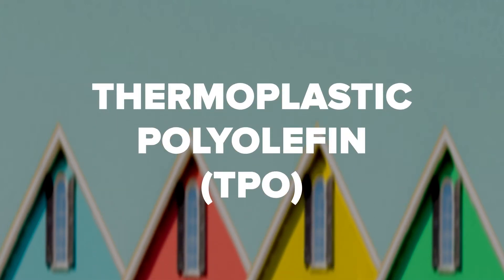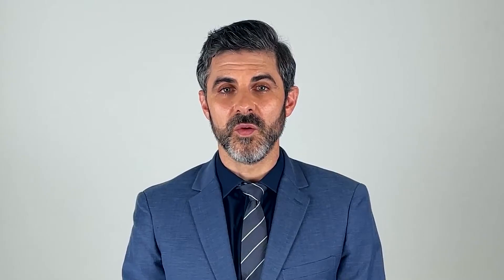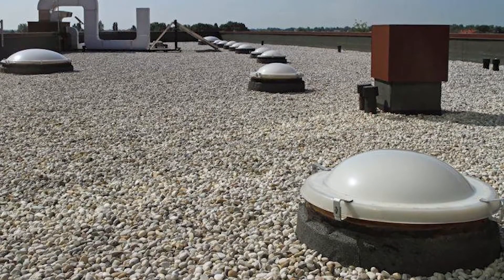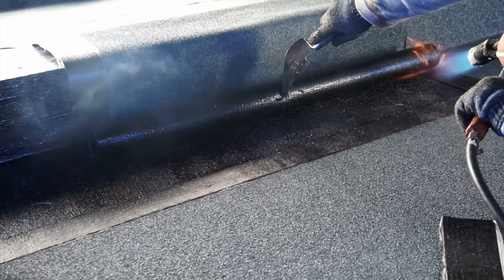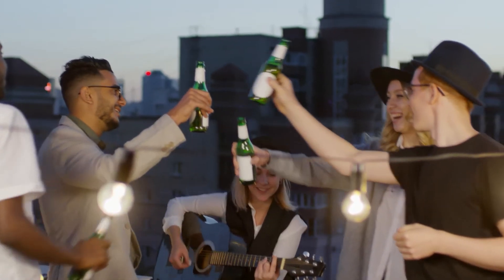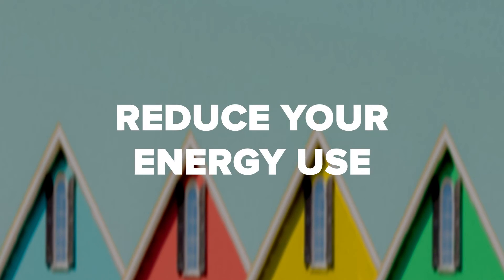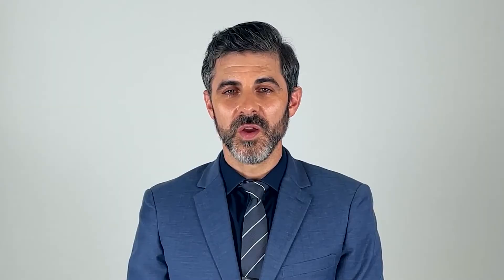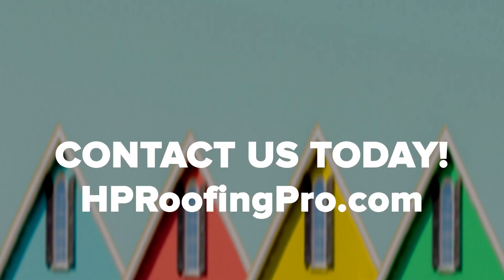Industrial Roofing Your Best Options - HP Commercial Roofing PRO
The roofing market in the US was worth around $26 billion in 2020, which includes the Industrial Roofing market.

Analysts expect continued growth over the next five years. Your budget, the location of your building, and your business needs are important considerations when you're planning an Industrial Roofing installation. Y

our budget is obviously a large factor. Looking at the features of each type of roofing material and their typical lifespans will help you get the best value. The location of your building affects what type of roof will work best.

You should think about factors like the direction the building faces, if any areas are shaded and if the building is located in a wildfire zone. The way you use your building is another consideration.

For example, a warehouse may have different needs than an office building. But regardless of your specific Industrial Roofing needs, it's vital to understand your options when it comes to roof types and roofing materials.

In this video, we fill you in on the major options of roofing materials and type that you can choose from.

Industrial Roofing